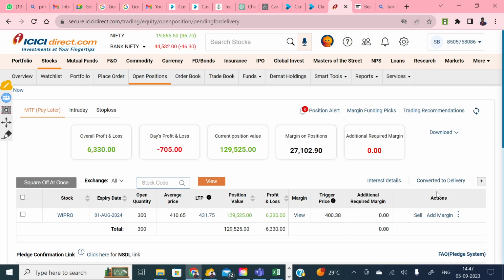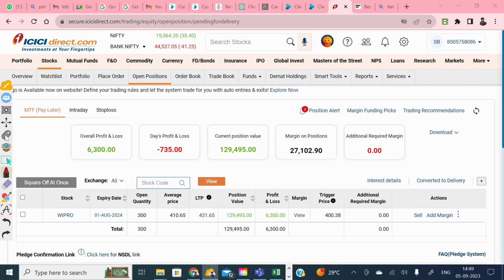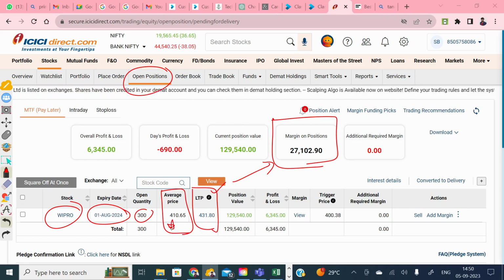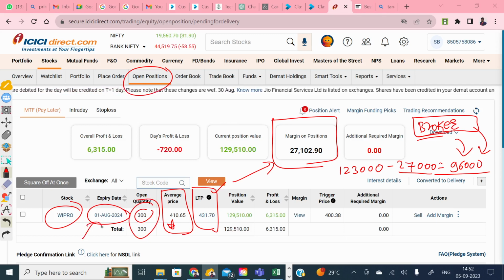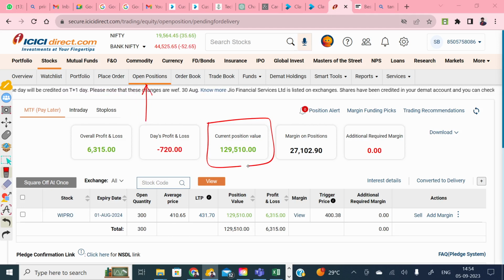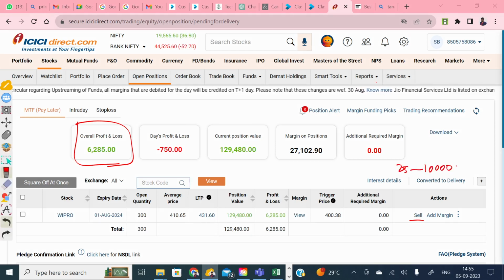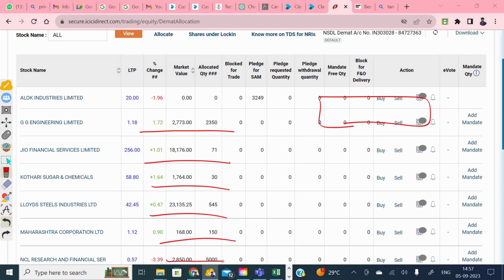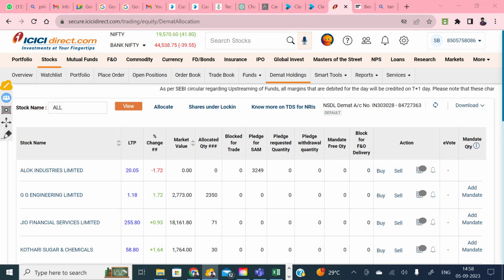Fund accounting - Key Difference between Stock Holding , Positions & Collateral movements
Derivatives